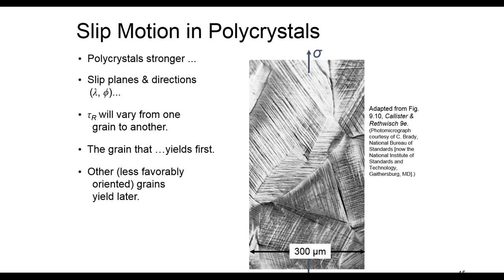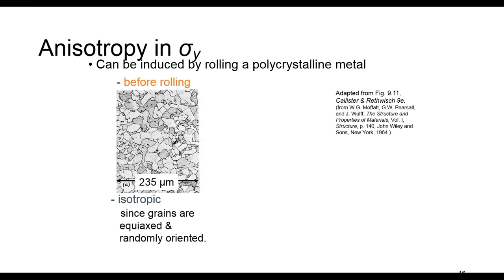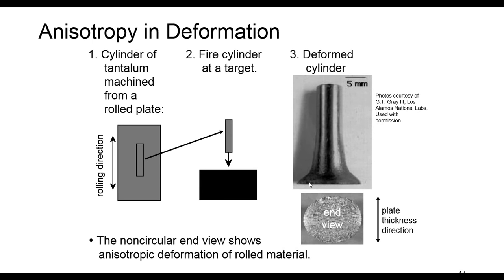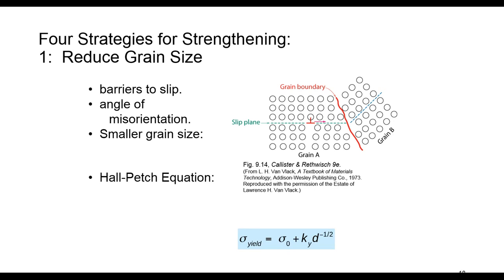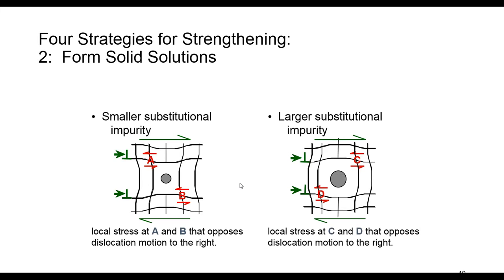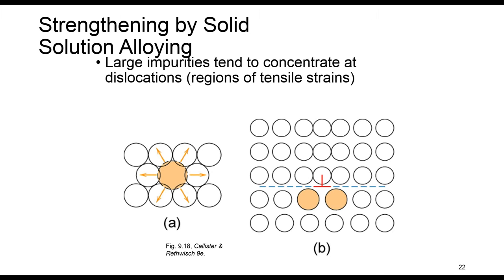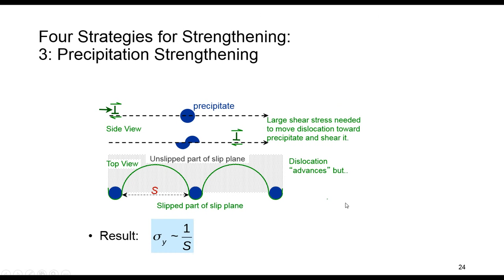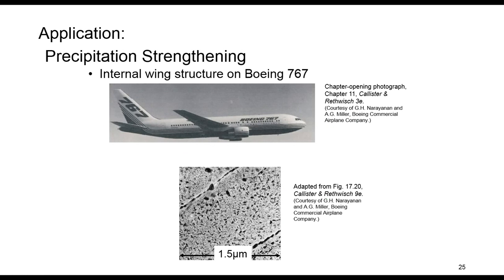Session 19- Structure and properties of materials MSE230 - Dislocations and strength. mechanisms II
Structure and properties of materials
Dislocations and strength. mechanisms
Slip Motion in Polycrystals
Anisotropy in Deformation
Strategies for Strengthening
Precipitation Strengthening